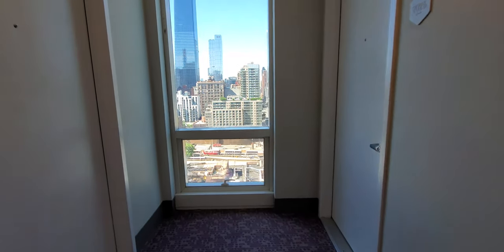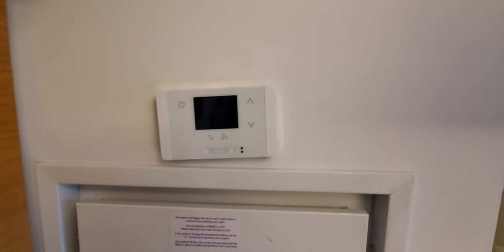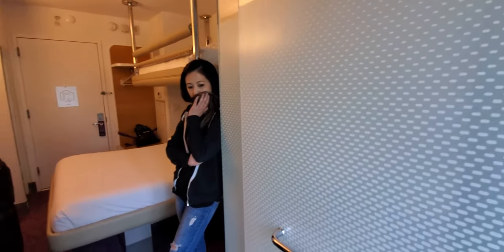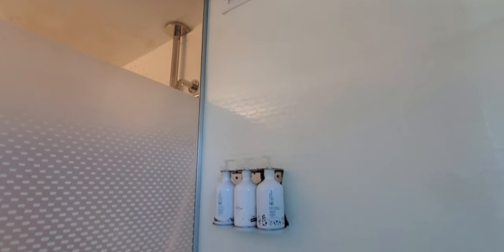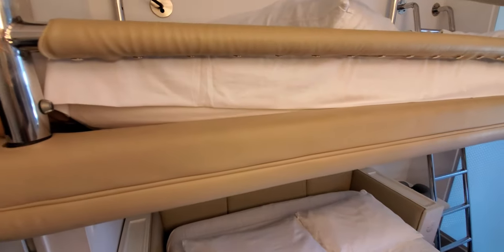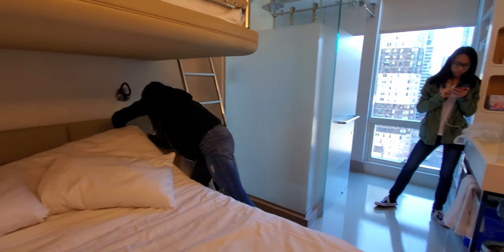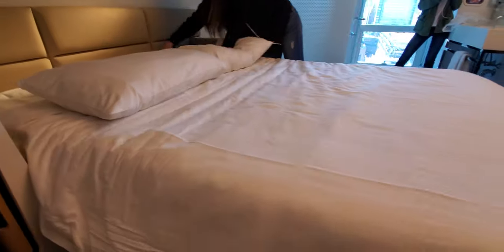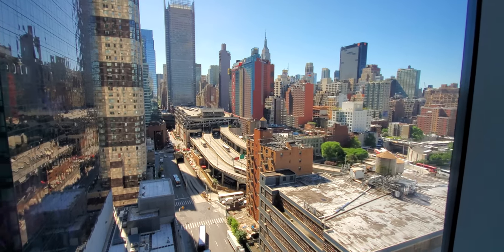Yotel Hotel Review | Checking for Bed Bugs | Bunk Bed Suite | New York | S10+ Ultra Wide Camera [4K]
Amazing hotel right in the heart of New York City. The bunk bed suite in Yotel hotel is pretty nice. The room size reminds me of being in a cruise ship but a tad bigger. Pretty clean hotel, didn't see any bed bugs or other critters. Video footage were shot on my Samsung Galaxy S10 Plus.

My Video Gear:
► FujiFilm X-T3 (main camera)
► Fujinon XF 16mm f1.4 Lens (main lens)
► Sony A6500 (2nd camera)
► Sigma 16mm f1.4 Lens (2nd lens)

► Mailing Address
YourTechGuide
63 12th Street #2832
Blaine, WA 98230
United States